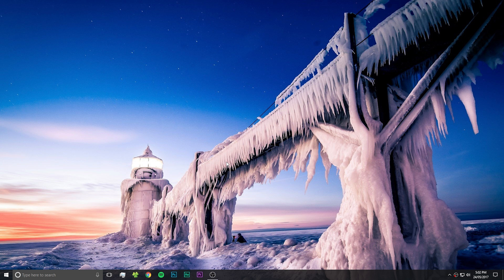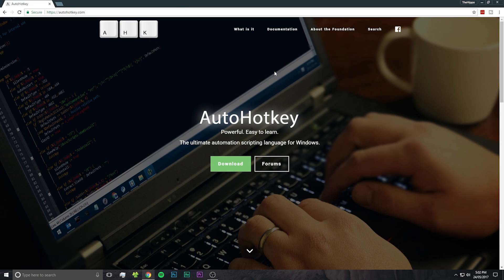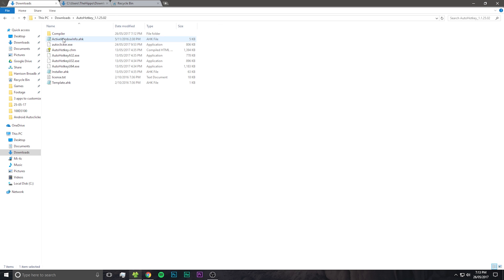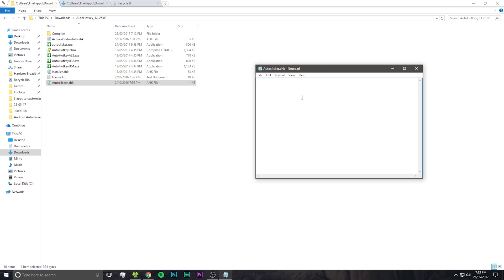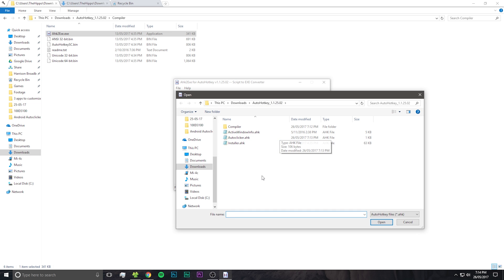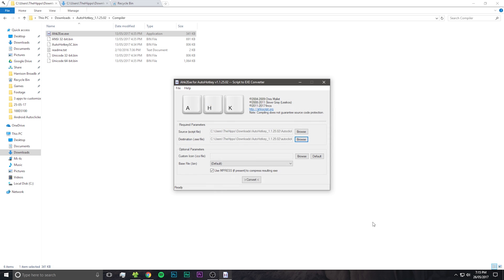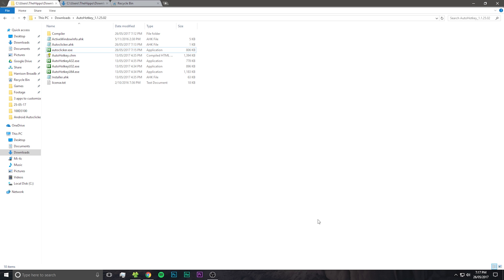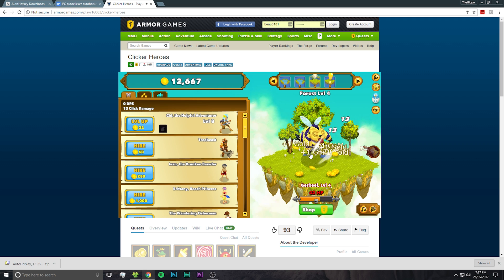FREE Auto Clicker for PC! | Autohotkey Auto clicker Script 2019! | Harrison Broadbent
Today I've got a FREE auto clicker for your PC to show you! Using AutoHotkey, we are able to create an awesome, free auto clicker!

and auto clicker allows you to click your mouse automatically! it can literally auto click your mouse!

This auto clicker guide was made in 2017, but auto hotkey code is usually backwards compatible so this auto clicker should work on PC even after 2017.

here is the AutoHotkey script you need to copy and paste when you are making the auto clicker -

copy all the code from the link above.

^^^ I have done this as many people were having issues with the formatting changing in the description. Doing this just makes it easier for you, coz now there are no weird errors.

We use AutoHotkey to build our auto clicker as it is very well known and safe to use, and also because it works extremely well!

An auto clicker is perfect for games that require a lot of clicking such as clicker heroes and adventure capitalist, as well as for other click intensive tasks!

This auto clicker will work on any PC running Windows 7, Windows 8 or Windows 10 and also possibly older versions of Windows, but unfortunately, this auto clicker will not be usable on mac os.

This is a super easy auto clicker tutorial! there are tons of bad auto clicker programs, for windows and mac, but most of them are bad or cost money. This AutoHotkey auto clicker script is FREE, and works very well!

Video Gear -
SOCIAL MEDIA -

Music attribution -